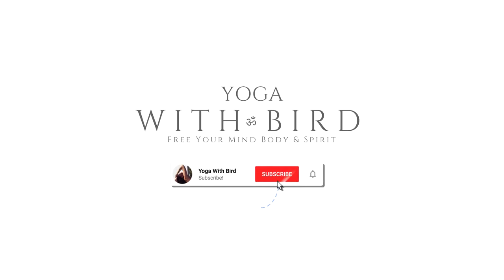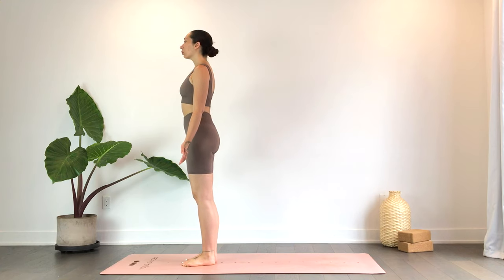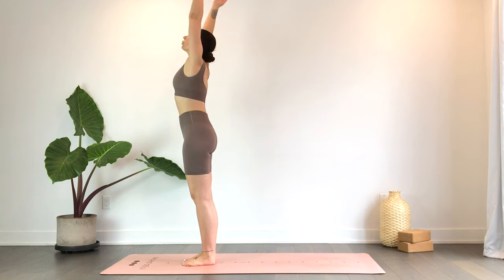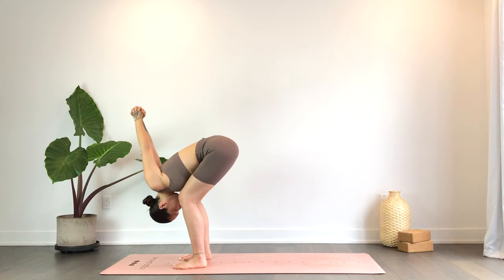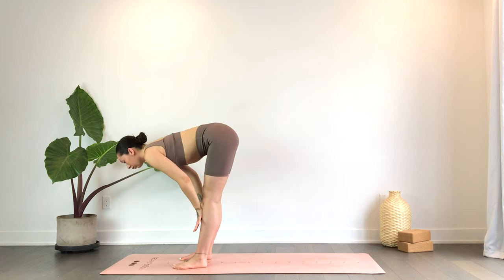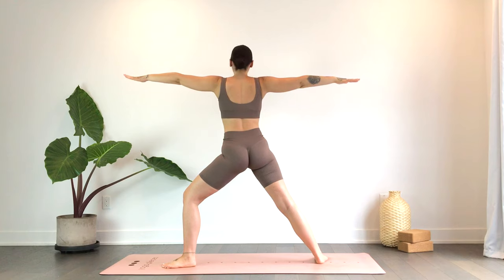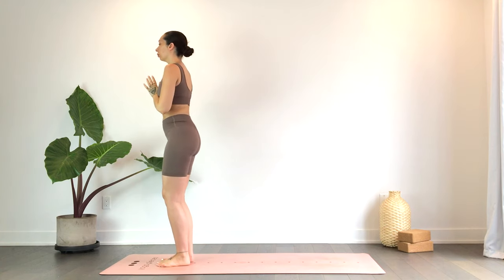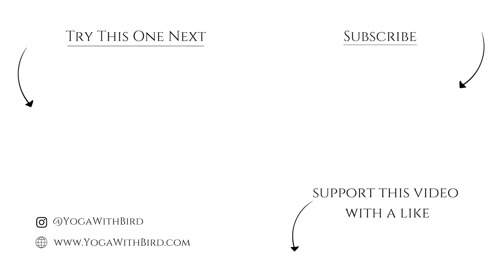5 Minute Yoga Full Body Standing Flow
This is a full body standing 5 minute yoga flow to help you bring movement into the body. This class is done completely standing and is especially great for those who have sensitive wrists. After doing this yoga class you will notice yourself getting stronger with consistency and have improved balance and focus.
So roll our your mat and lets flow!

You agree to work according to your own limitations and take full responsibility for your own safety and well-being.
By participating in this activity you agree to listen to your body at all times and never do anything that causes pain.
You acknowledge that participation in this activity exposes you to a possible risk of personal injury.
You are fully aware of this risk and hereby release Yoga With Bird aka Francine Cipollone from any and all liability, negligence, or other claims, arising from, or in any way connected, with your participation in this activity.